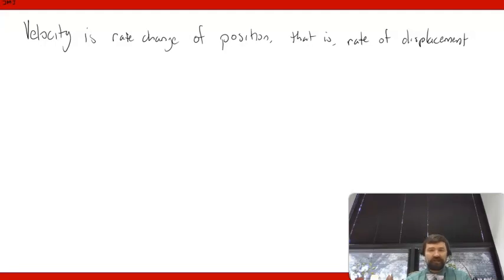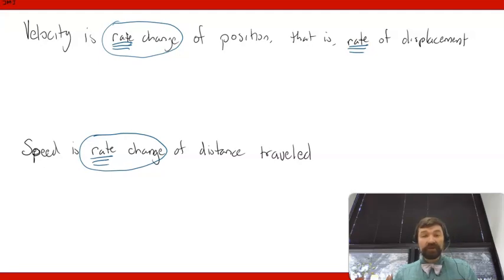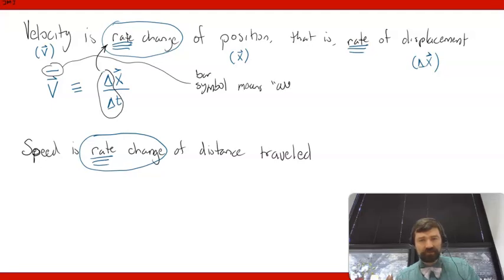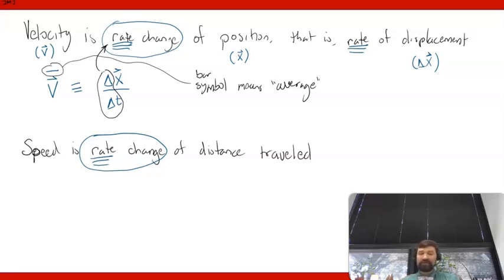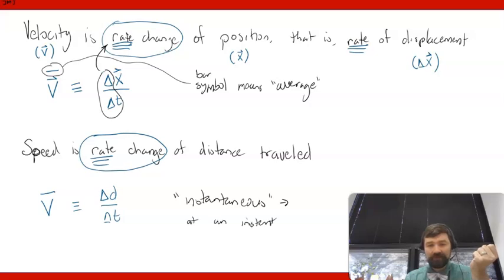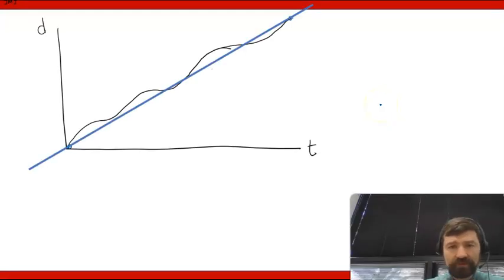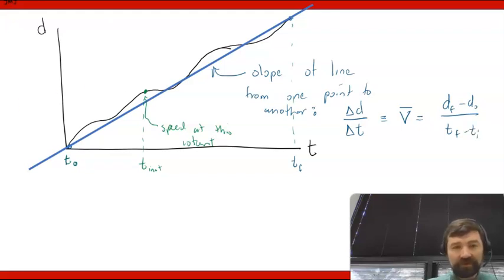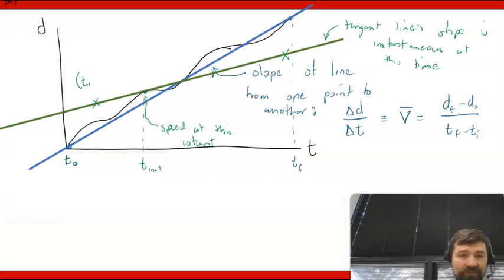Speed and Velocity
Algebra-based introductory physics explanation of speed and velocity. I also discuss briefly some different types of "average", as well as the difference between an average value and an instantaneous value. There is also another very important concept in this video, which is the idea of a "rate" or "rate change".